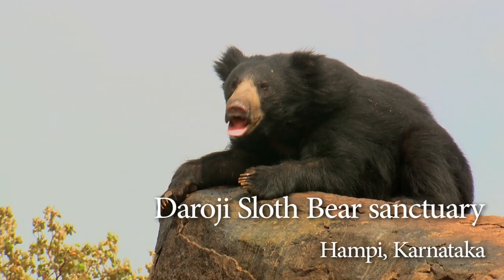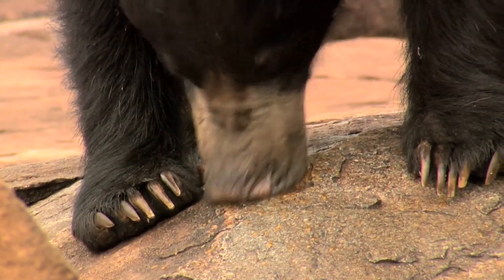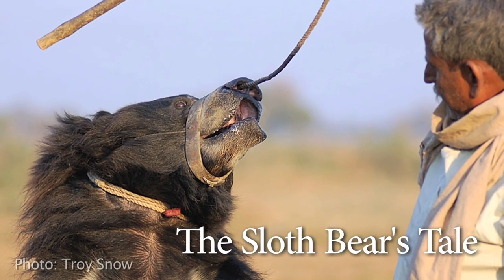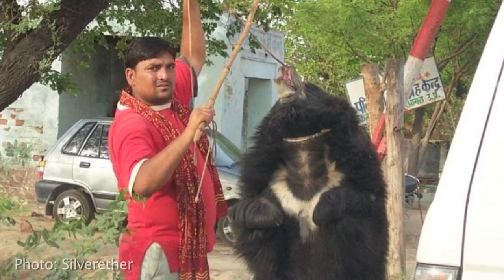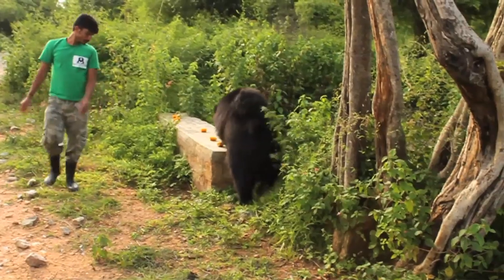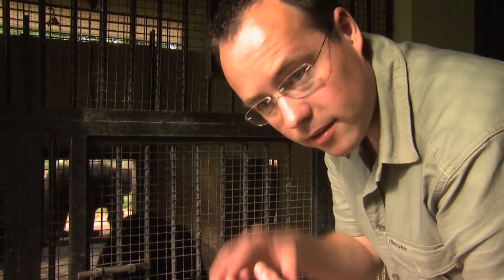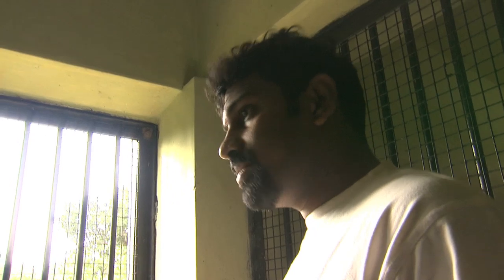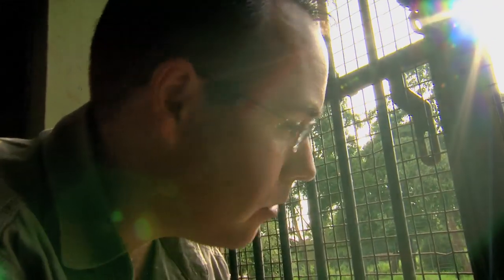Dancing Sloth Bears - The Real Jungle Book Bear, India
I visited Wildlife SOS in India to learn about the plight of India's dancing bears. My first stop was the Daroji bear sanctuary in Hampi, where I saw bears living in the wild and I met Samad Kottur, a local science teacher, who works to protect and rescue Sloth Bears. I then travelled to the bannerghatta bear rescue centre where I saw the effect of the dancing bear trade for myself.

This video was 1st posted in 2009 and received over 200,000 views, later that year the last dancing bear was rescued from the streets of India. The trade continues in Russia and China. Following a viral attack originating in Russia, this video was inexplicably removed from YouTube - we believe that this was the work of those opposing conservation organisations who are trying to stop the trade.

Please support Wildlife SOS India who continue to raise awareness, and protect rescued bears

Please read more about what is being done to end the trade

From my blog, 2009:
Most of the sloth bears Samad has rescued have been from the brutal art of bear dancing - a traditional livelihood which has been practiced in rural India for centuries but which has been illegal since the wildlife protection act of 1972. Yet until very recently during the breeding season bear poachers would wait outside a den for the mother to leave in search of food for her young. They would swoop in, grab and bag the young cubs and sell them for less than 30,000 rupees (about 350 pounds) to Kollanders, the traditional bear dancing community. 'Here they begin a life of pain and discomfort.' Sammad told me, 'After a few months their canines are ripped out, their claws are clipped, males are castrated and a red hot iron is used to pierce their sensitive nuzzle through which a coarse rope is threaded.' it is the pain of pulling on this rope that makes them dance as they are dragged from village to village and made to perform, standing on their hind legs and used as puppets on a string. All the while enduring severe pain and punishment. 'they are severely malnourished and are only given the very poorest food to survive on' says Sammad with a tear in his eye 'when we rescue them they are in really bad shape'.

Filmed by David Heath, directed by Kalyan Varma, Production Manager Mandanna Dilan